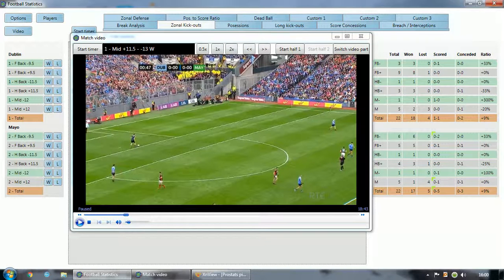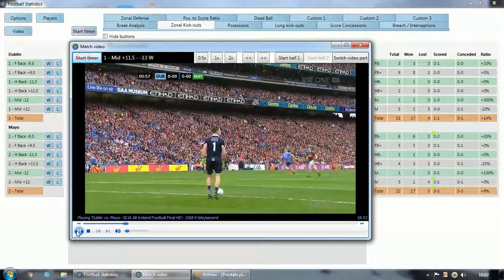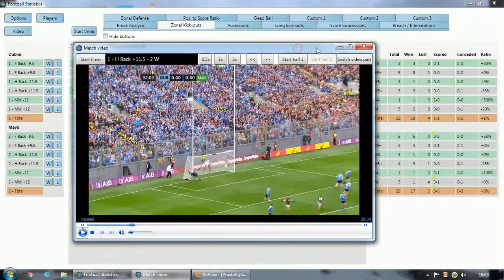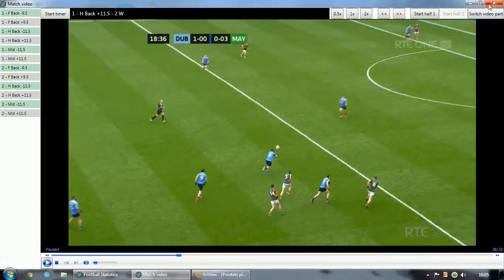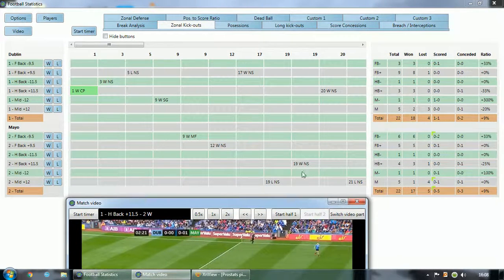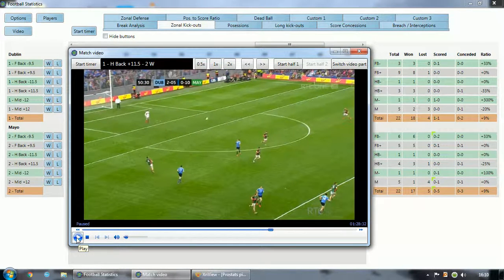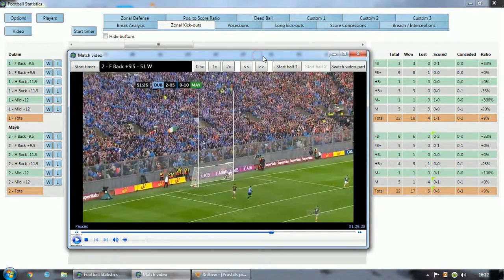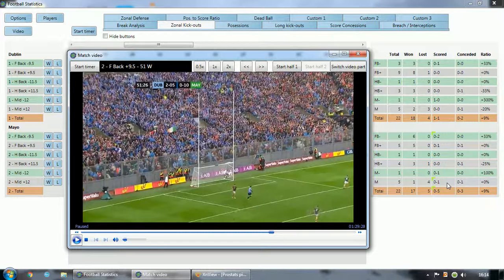GaaPS Zonal Kick outs